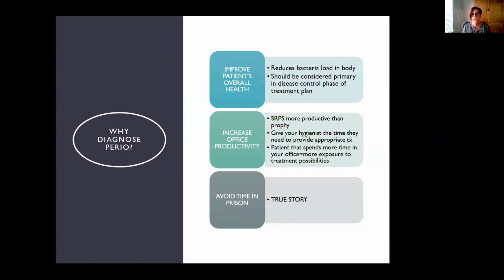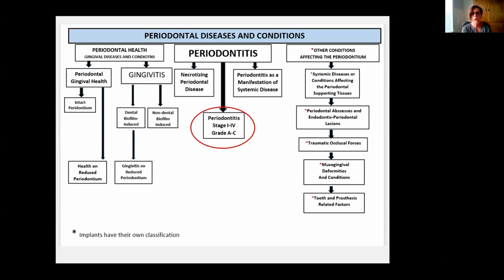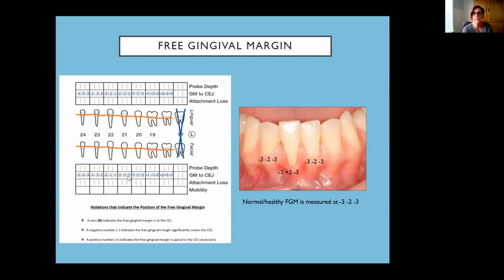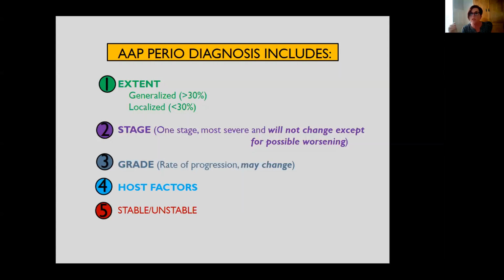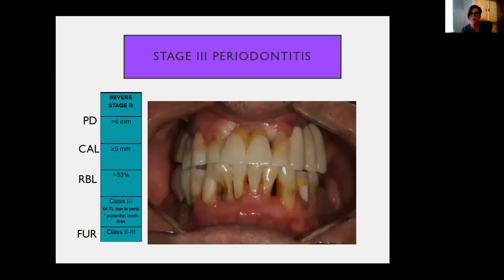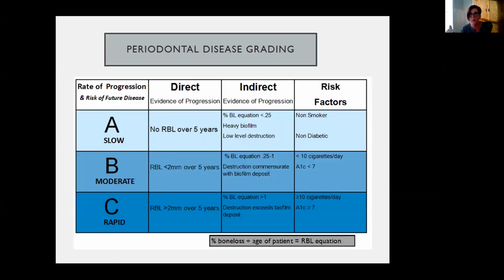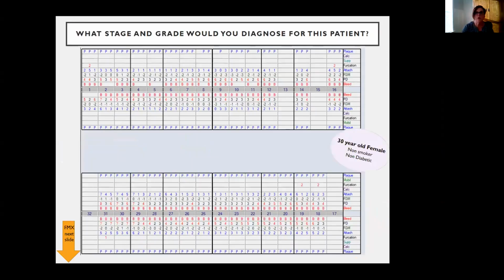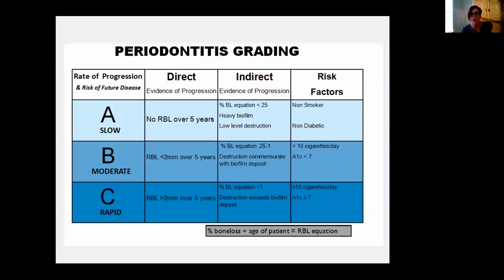AAP 2017 Diagnosis Course by Kathleen B Allen, RDH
Making the 2017 AAP Perio Diagnosis Manageable for clinicians by Kathleen Allen, RDH.